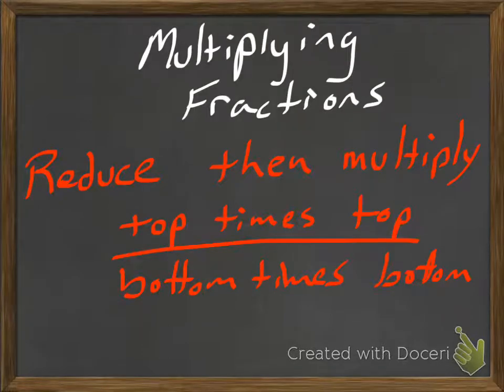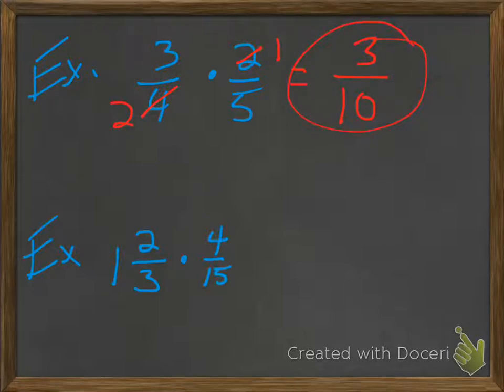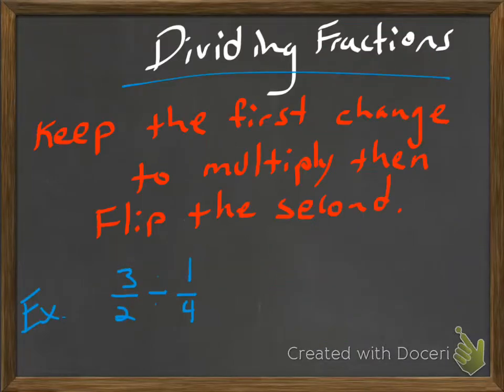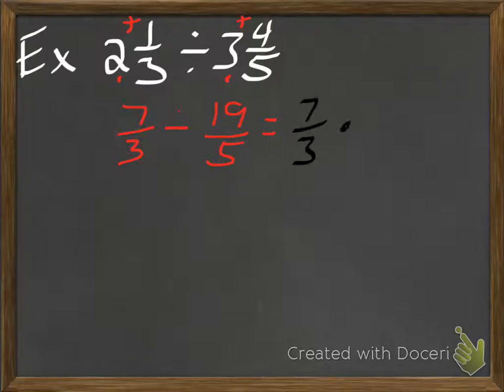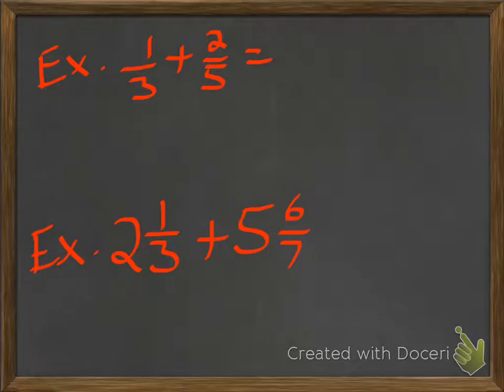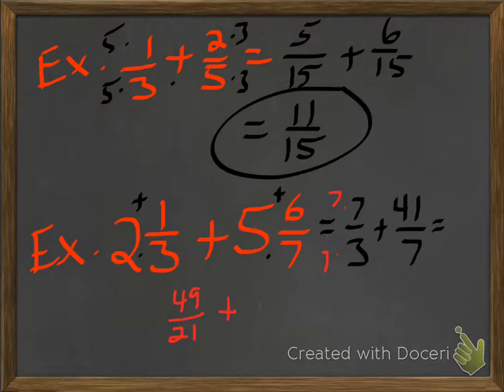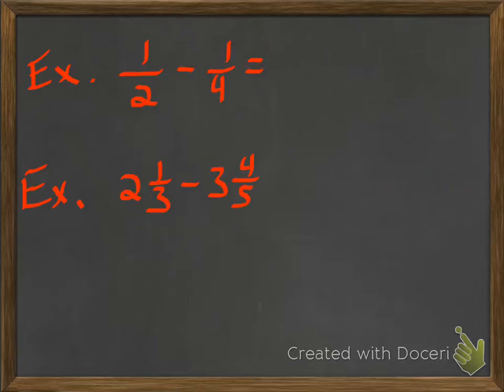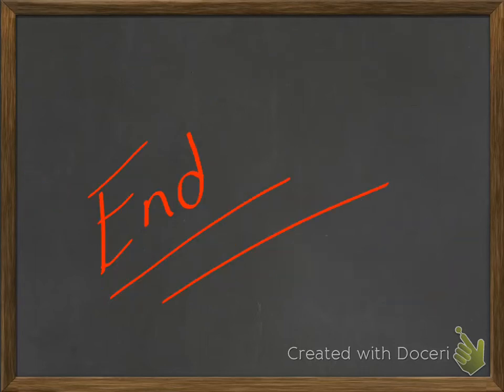Nyvall_Alg_fractions review 9.12